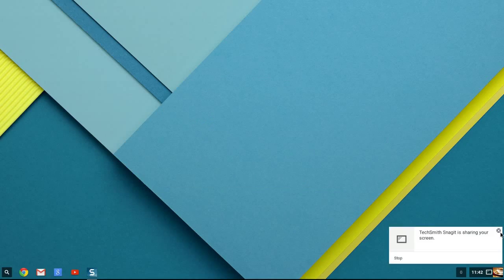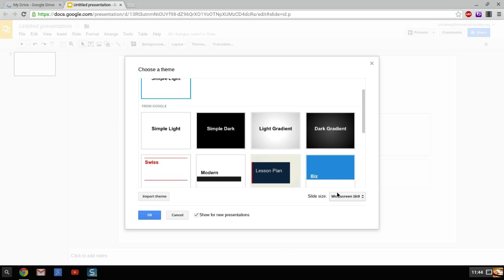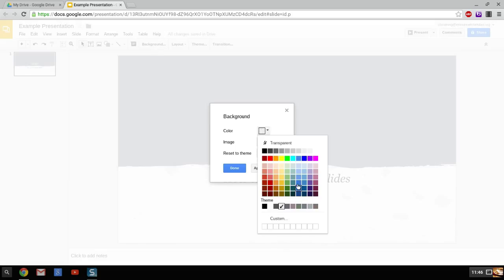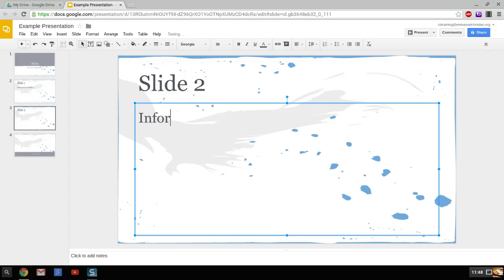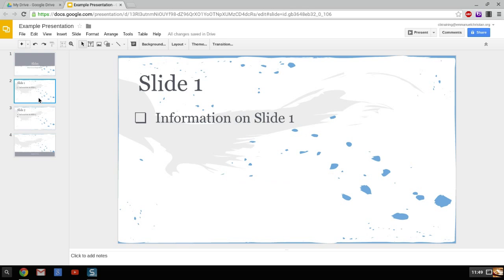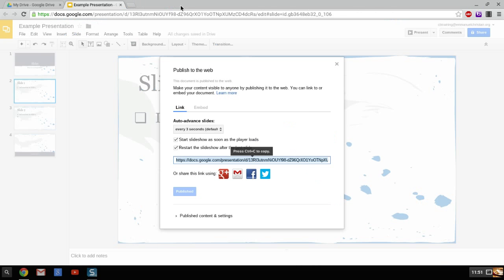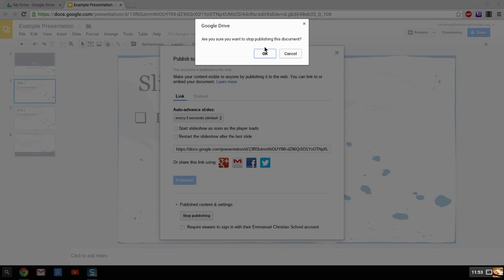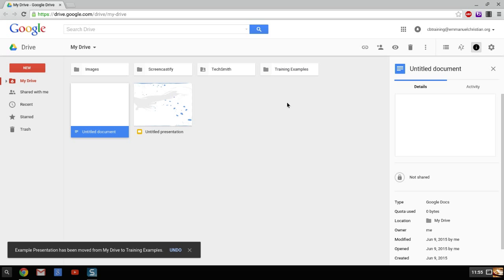Google Slides Overview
This is an instructional video on the use and utilization of the Google Slides application.